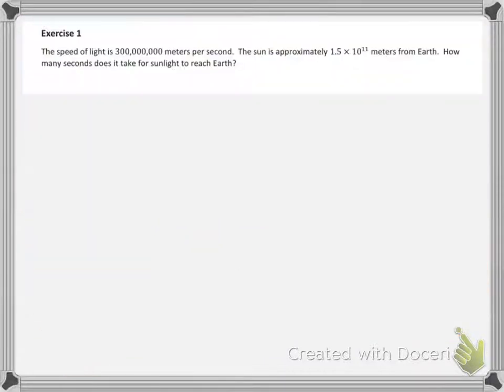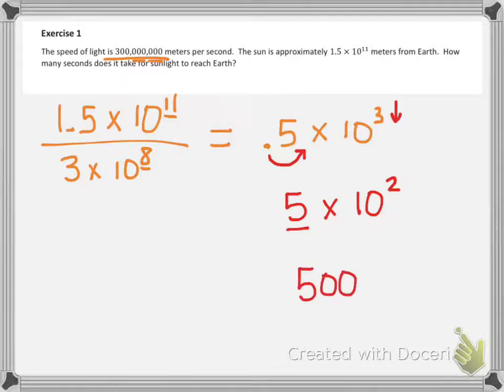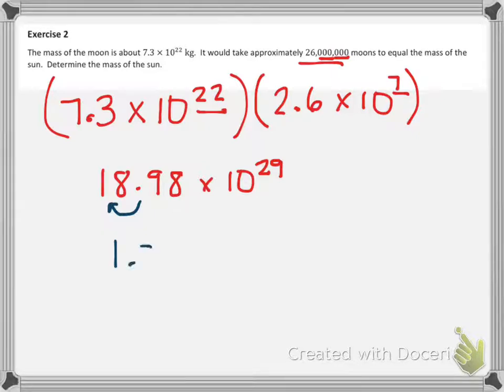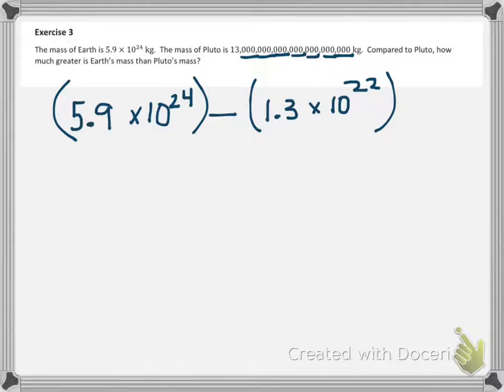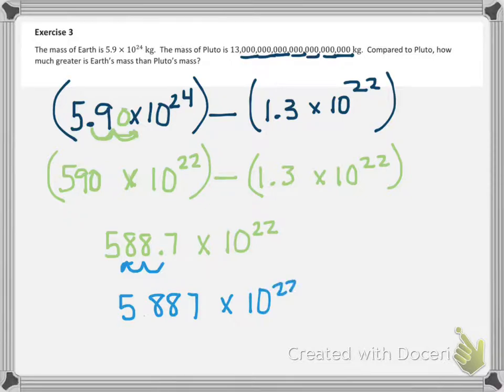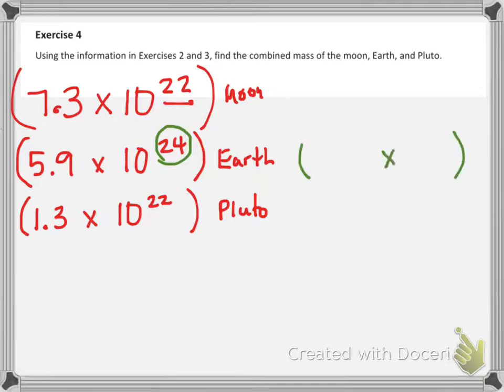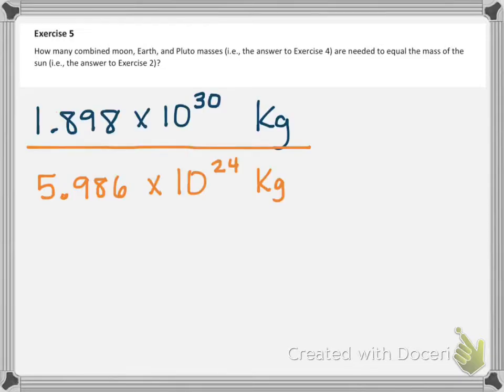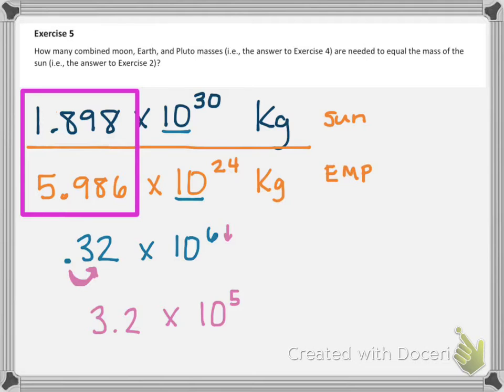Mr. Shankel's 8th Grade Eureka Lesson 1-10